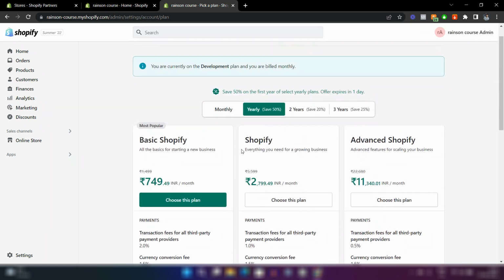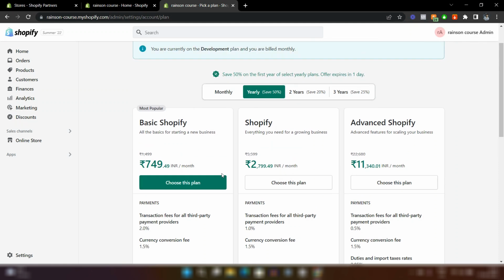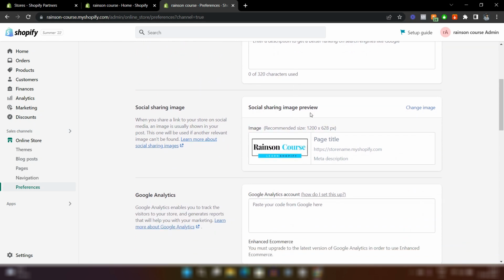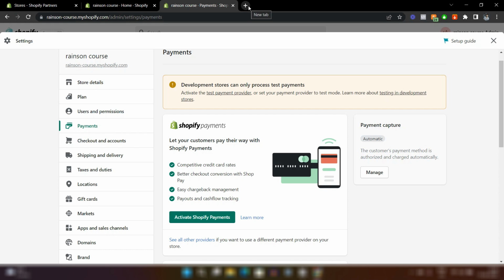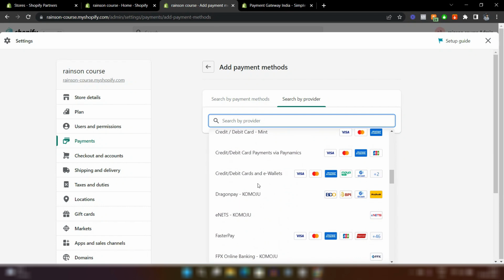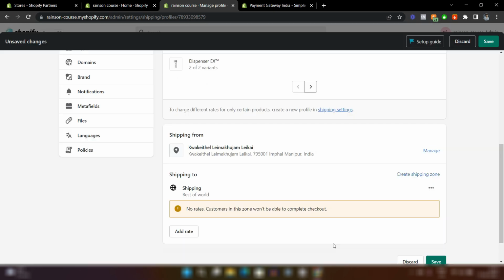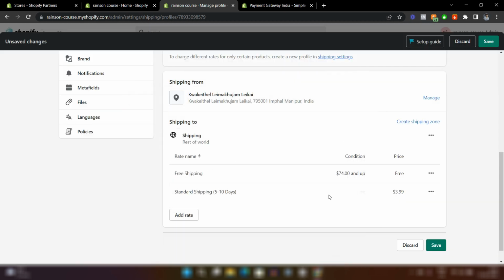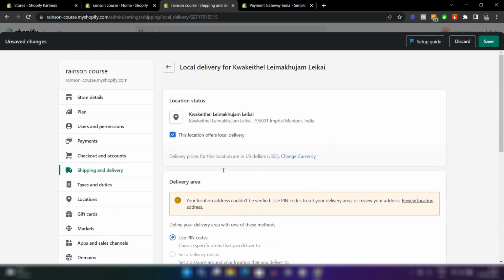Shopify Course | Part 18 | Setting up Shipping, Delivery & Fulfilling Order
Shipping and Delivery Guide

Welcome to my Shopify Course. It's 100% Free and divided into several parts. I cover everything from signing up to adding products to linking domain to launching the store.

(we only accept certain specific collaboration request based on the niche and business goals)